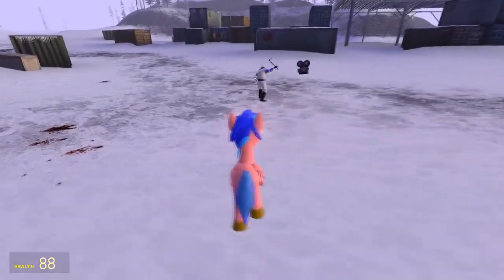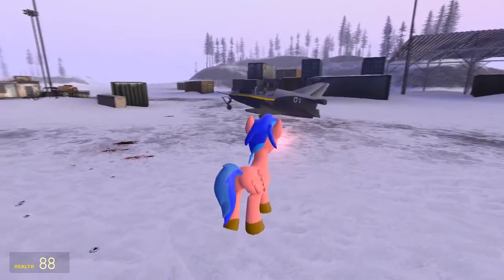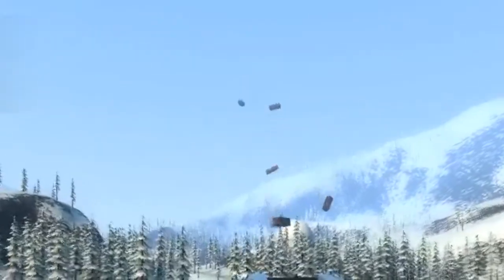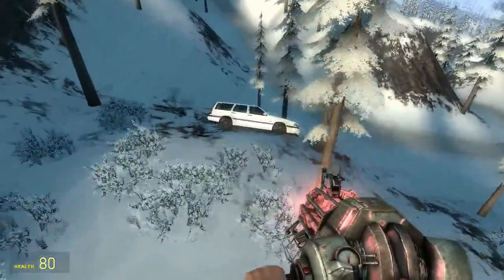Gmod Christmas Feeling | Christmas Countdown From 12 Days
Hello Everyone and welcome to the Christmas Countdown!